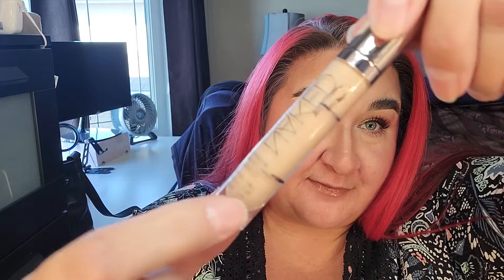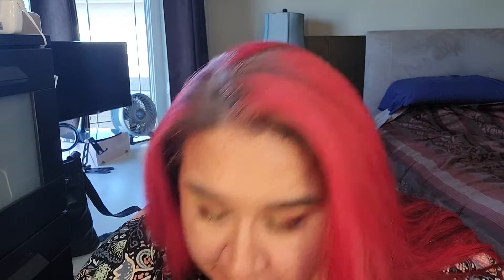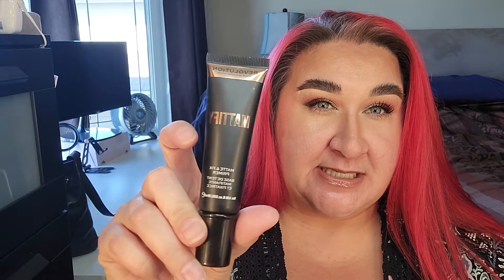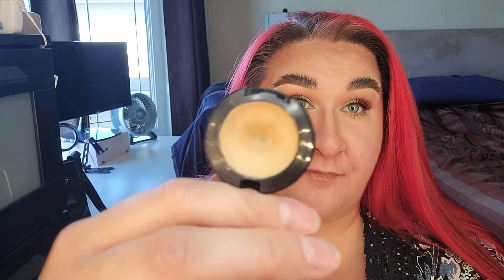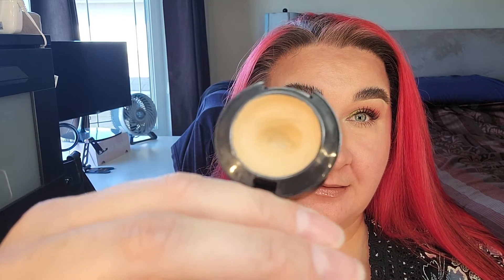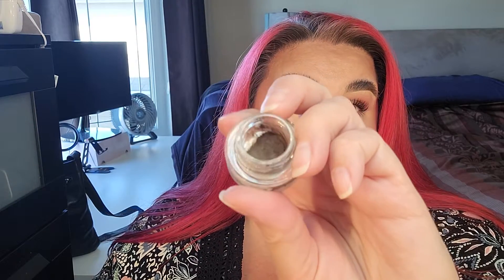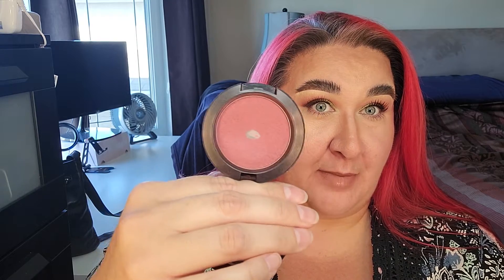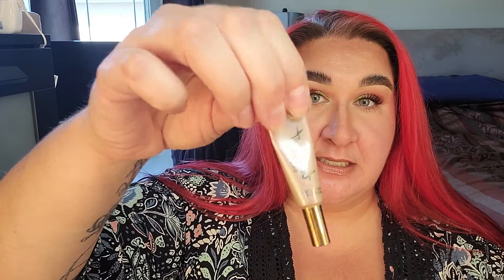21 in 2021 Project Pan September UPDATE